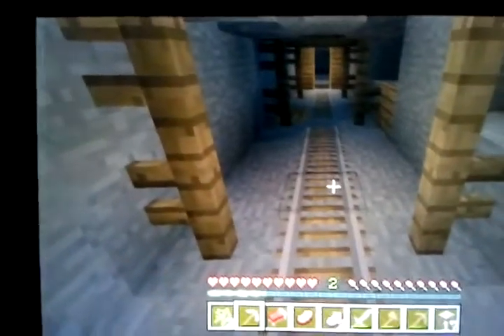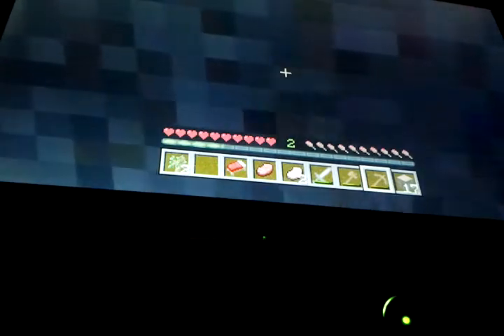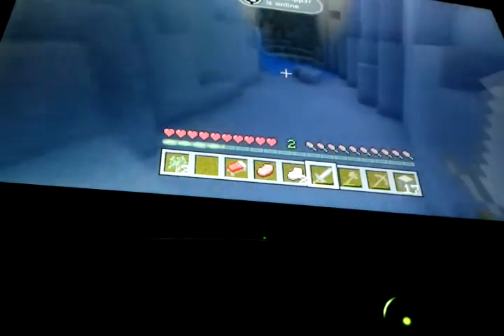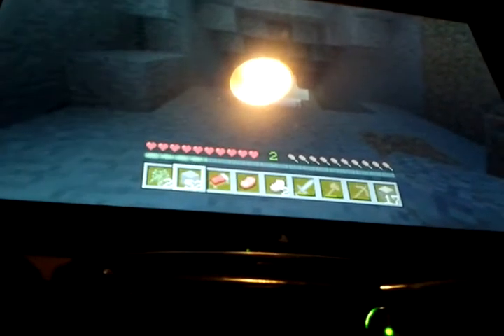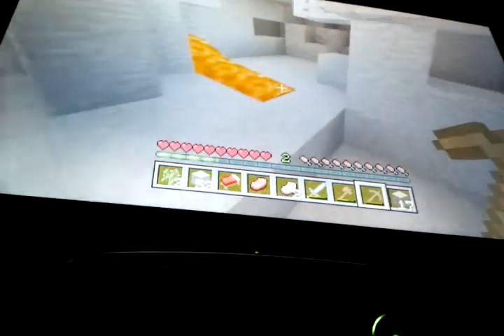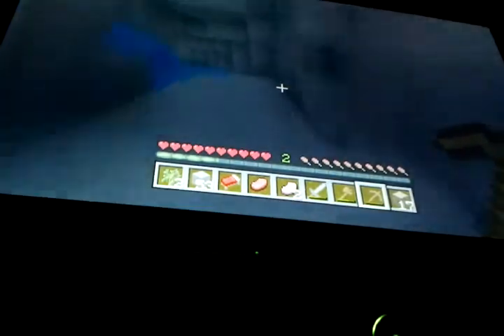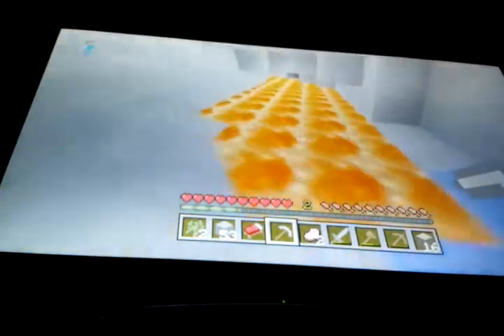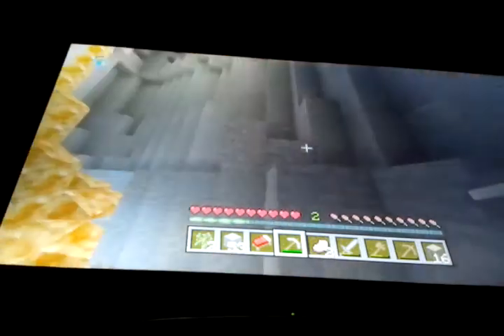Stuck In A Mineshaft/Stroke Of Good Luck pt.2